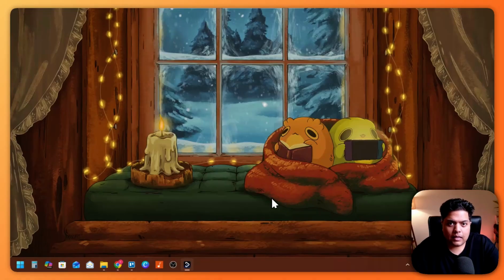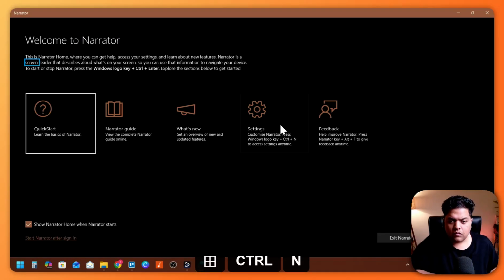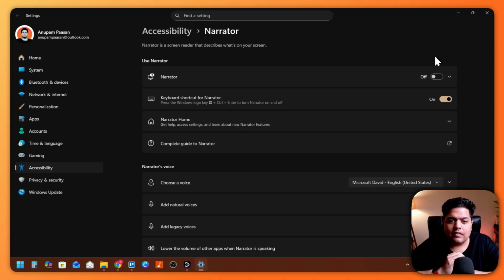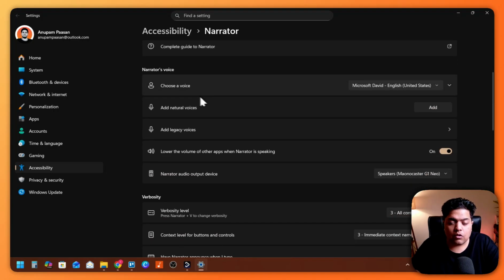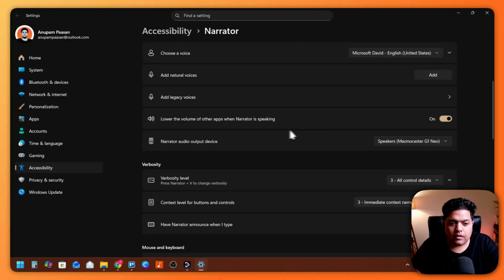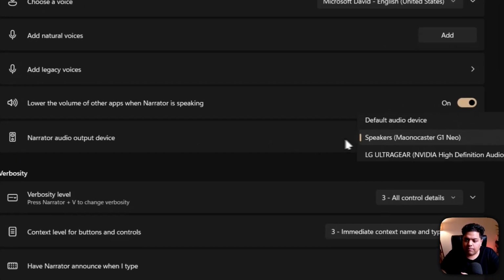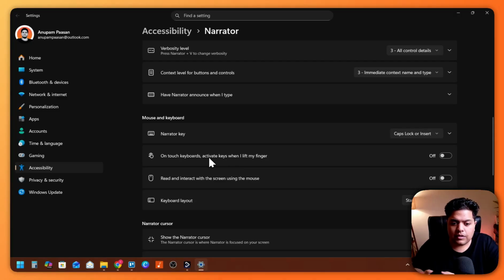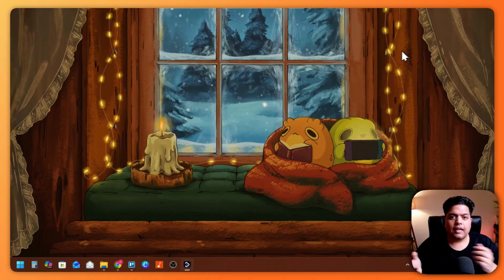How To Enable or Disable Narrator in Windows 11 (Quick Guide)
Today, you'll learn: How To Enable or Disable Narrator in Windows 11 (Quick Guide)